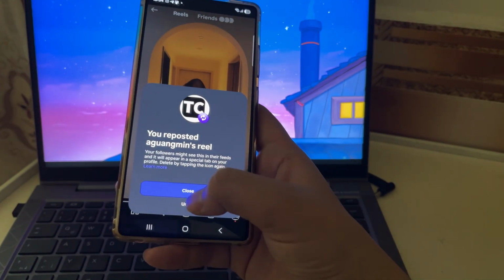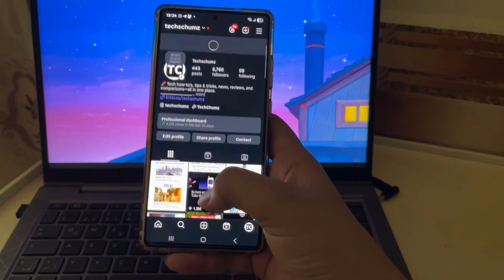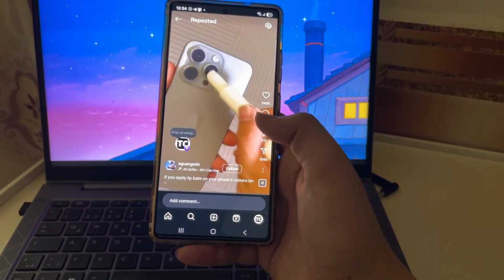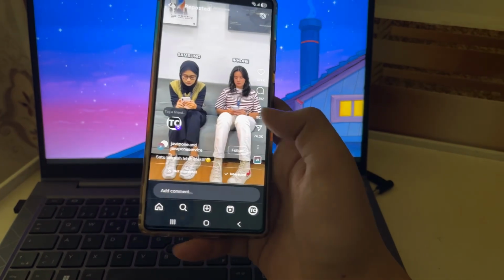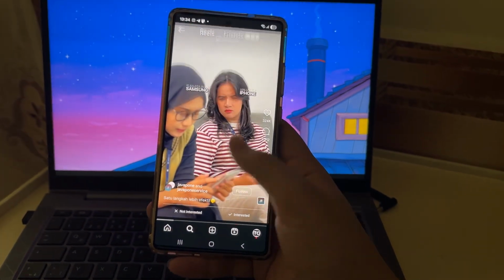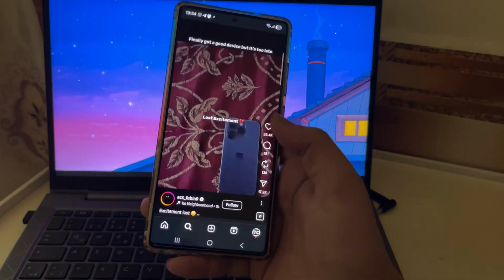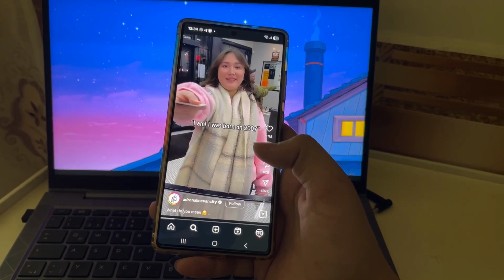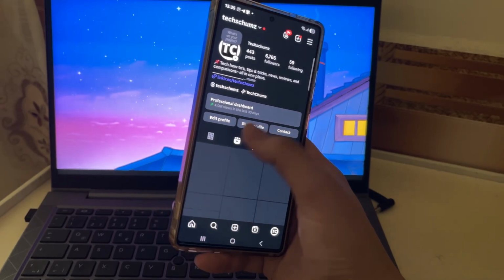How to Delete Instagram Repost Fast – 2025 Guide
Accidentally reposted something on Instagram? In this video, I’ll show you step-by-step how to remove or undo a repost on Instagram in 2025. This quick guide will help you find the reposted post, delete it instantly, and avoid accidental reposts in the future.

📱 What you’ll learn in this video:

How to find the Reposts section on Instagram

How to delete or undo a repost instantly

Tips to avoid accidental reposts in the future

⚡ Works on the latest Instagram update in 2025.